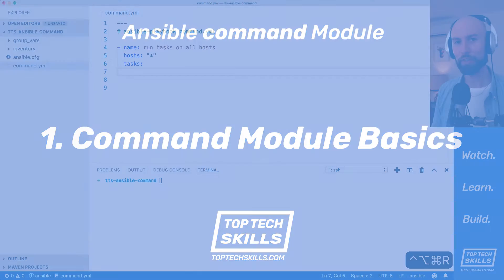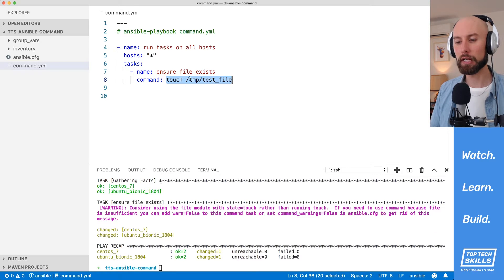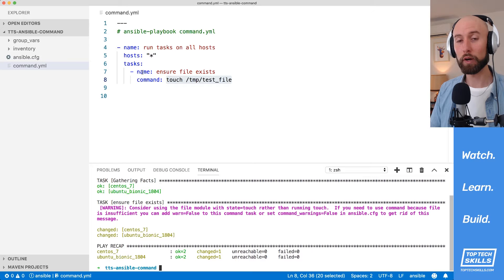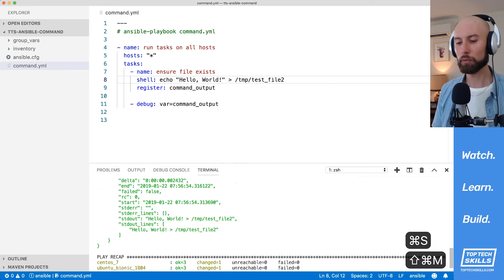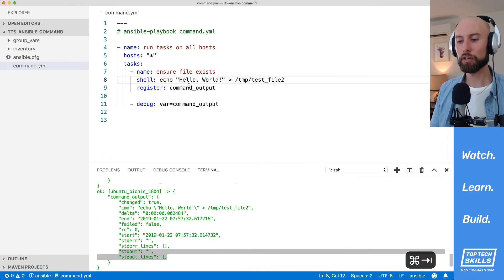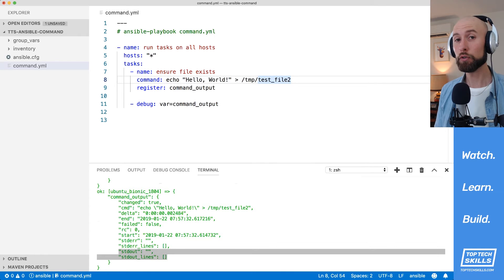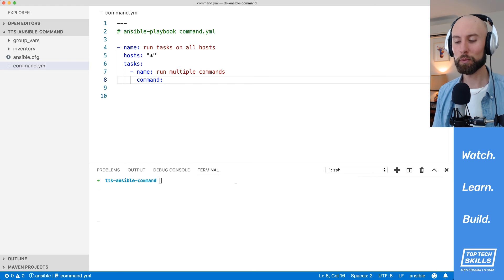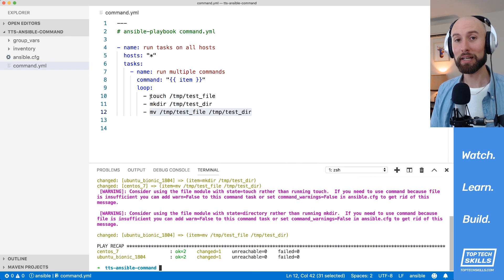Ansible Command Module Tutorial - Complete Beginner's Guide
In this tutorial video I give you a complete beginner's guide to the Ansible Command Module. You can use Ansible's Command Module to run arbitrary commands on a remote host, just like you were logged in to the shell. The Ansible Command and Shell Modules are quite similar, and I explain some of the differences in this video. I've split this video into sections to make it easier to navigate:

- 0:32 -- Command Module Basics
- 1:33 -- Command vs Shell Module
- 4:09 -- Run Commands in Different Directories
- 6:06 -- Set & Use Environment Variables
- 8:30 -- Run Multiple Commands in a Loop